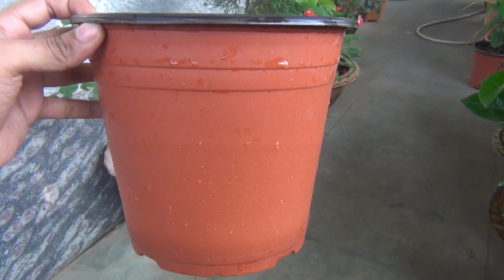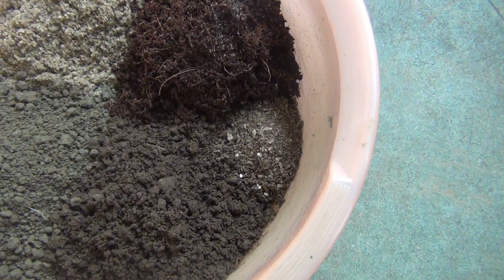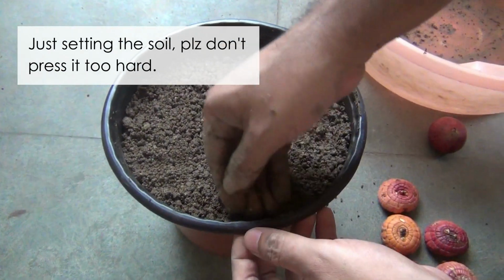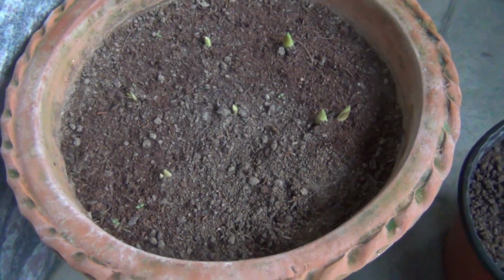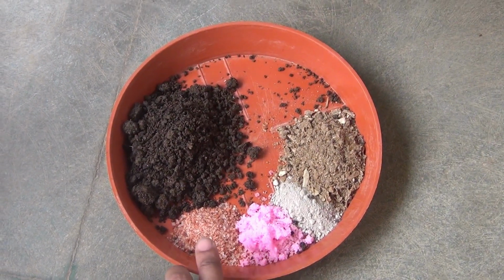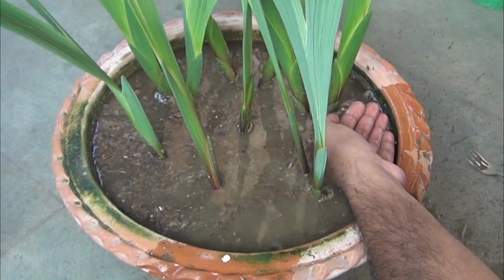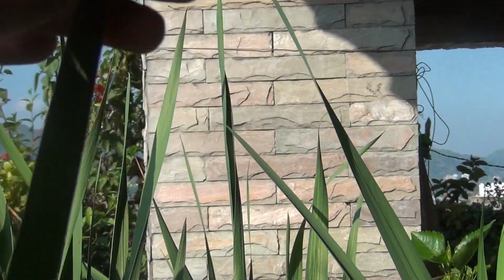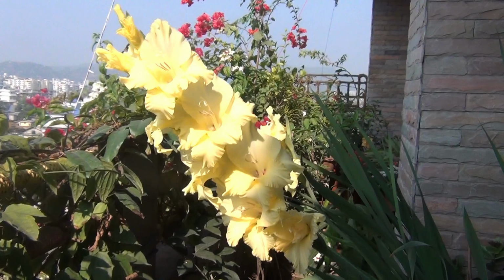How to Plant, Grow n Care for Gladiolus Bulbs or Corms [The Complete Guide]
How to Plant, Grow and Care for Gladiolus Bulbs or Corms - Gladiolus is one of the most popular  flowering bulbs for cut flowers and here in this video, you would learn the best way to plant, grow and care for Gladiolus. Grow it at your home and enjoy the blooms throughout the whole year as Gladiolus blooms in Winter and Summer season as well. Gladiolus is perfect to grow in containers as well and this is the same thing I did.

The flower spikes of Gladiolus come in a wide array of beautiful colors such as Yellow, Red, Orange, Pink, White etc and they are easy to grow and care for. Just give it a try and plz let me know if you have any questions. Thank you very much for watching the video :-) Have a great day :-)